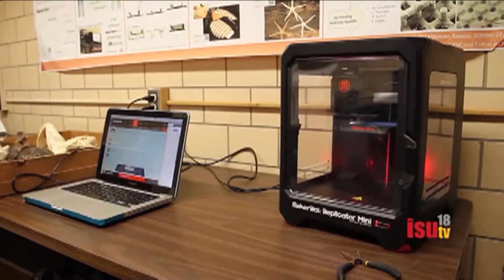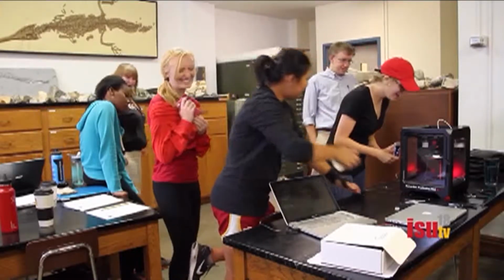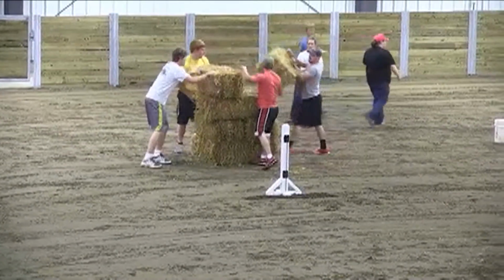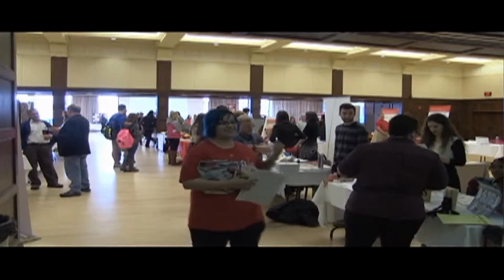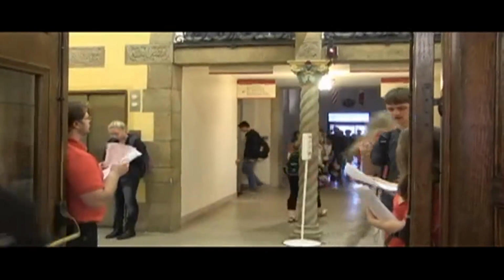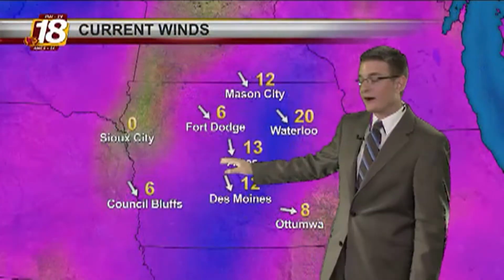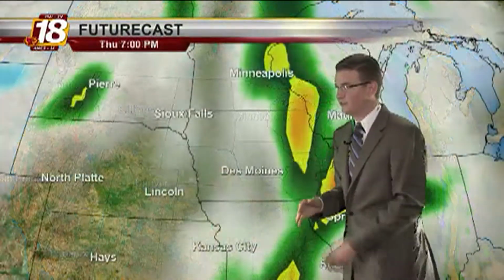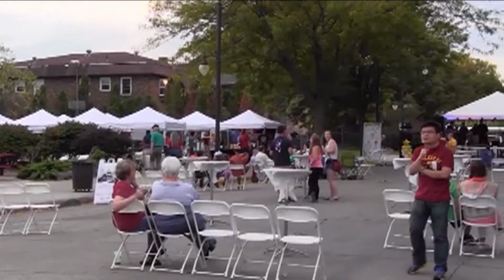Newswatch 18 October 2nd, 2014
Anchors Jack Kewitsch and Mariah Anderson update you on all the news you need to know this week at Iowa State, along with a look at Cyclone sports with Taylor Mankle!